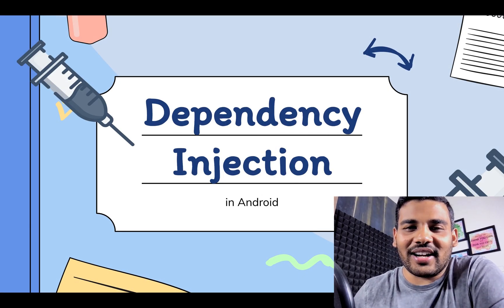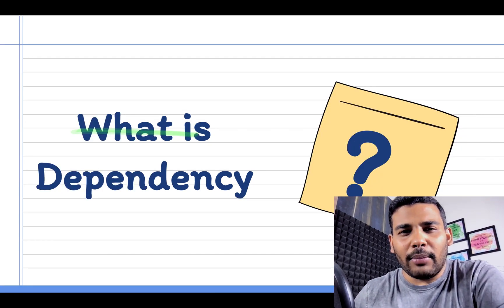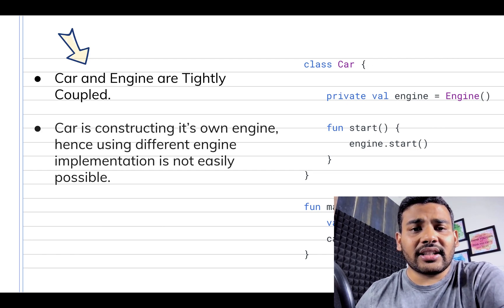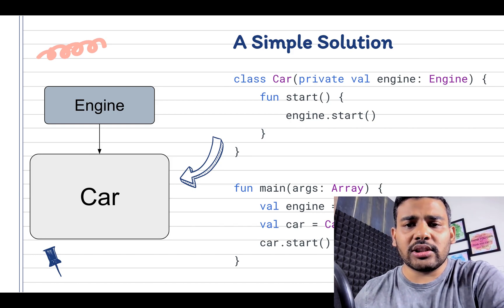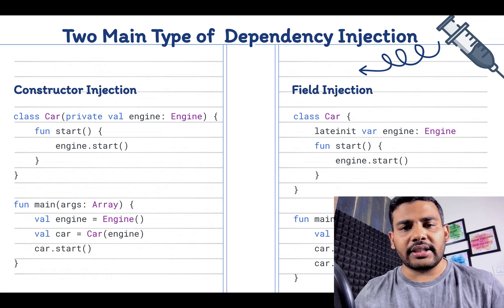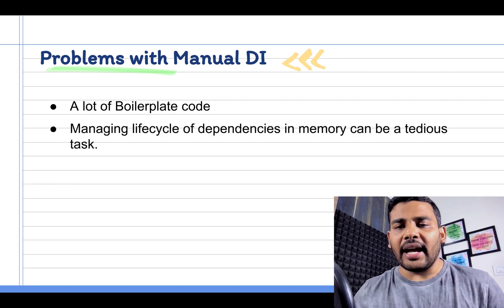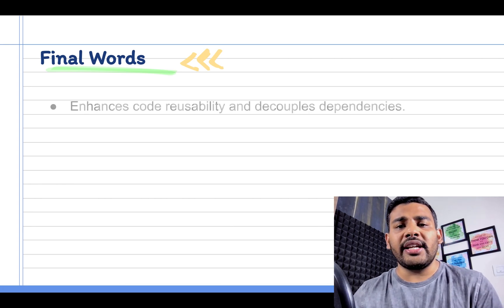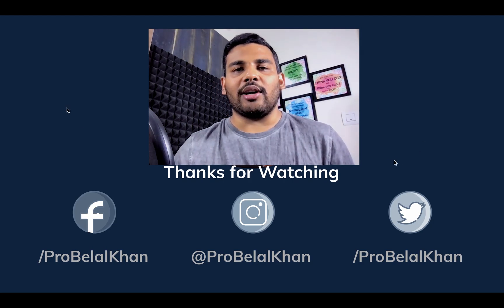Android Dependency Injection - Introduction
Hi everyone, welcome to Android Dependency Injection Course. Dependency Injection is a technique widely used in Software Engineering to eliminate code coupling. And that is why we can use the same technique in Android Projects as well.

The term has two words "Dependency" and "Injection". Consider a class Car that requires an instance of class Engine. In this case Engine is a dependency for class Car.

According to Dependency Injection principle, the class should not construct it's dependencies, instead it should get the dependencies from outside. We can do it with the help of a Constructor Parameter or a Setter Function.

If we are doing it with Constructor Parameter it is called "Constructor Injection". If we are doing it with Setter Function it is called, setter injection or field injection.

Why Dependency Injection?
These are some of the advantages of using Dependency Injection:
 👉 Maintainability, as DI helps code to be loosely coupled maintaining the codes become easier.
 👉 Testability, as the code is now loosely coupled, writing tests are easy. And the more you write test the better the quality of the code.
 👉 Readability, as DI helps to follow "Single Responsibility Principle", the codes become straightforward, that is easy to read and understand.
 👉 Flexibility, again it is the result of loosely coupled code. If the code is loosely coupled and it is following the Single Responsibility principle it becomes very flexible and reusable.

In this course, you will learn almost everything about Dependency Injection in your Android Project. We will start by understand what exactly is "Dependency Injection". Then we will try to implement the technique manually in our android project.

And then finally we will use Dagger2 and Hilt to automate the Dependency Injection in our Android Project.

If you are having trouble navigating between different lessons of this Android Dependency Injection Course then you can go to this link.